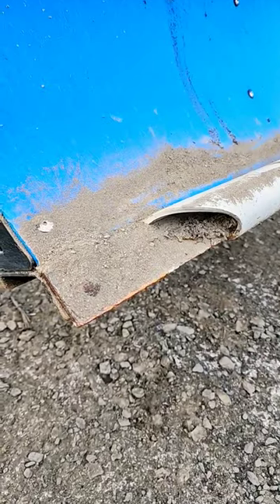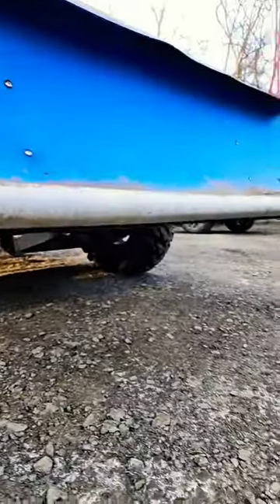Cracked the Schedule 80 Conduit.